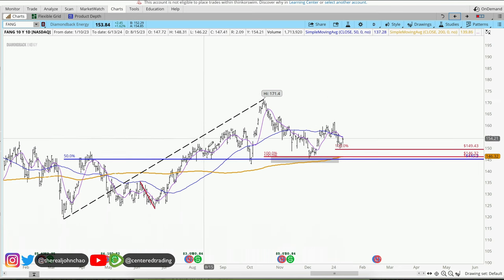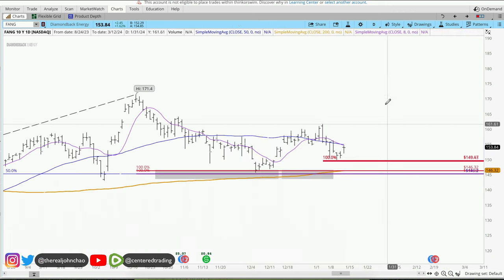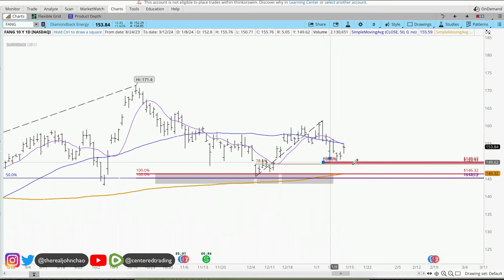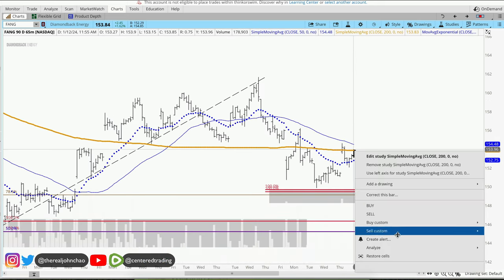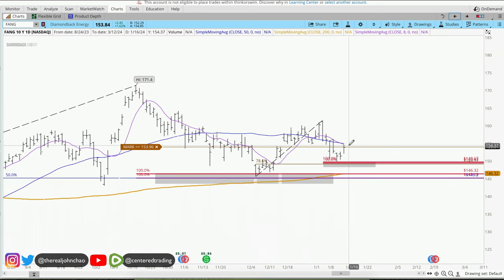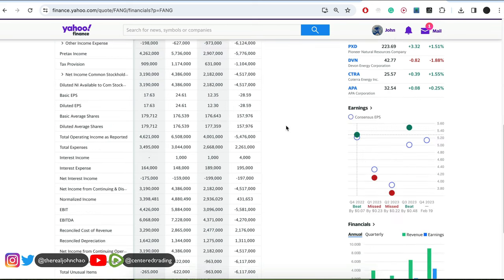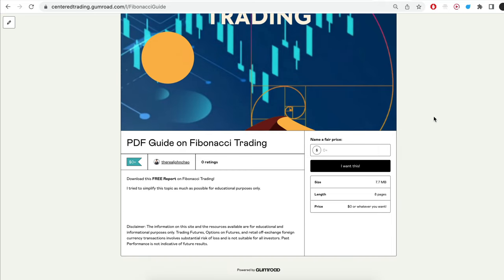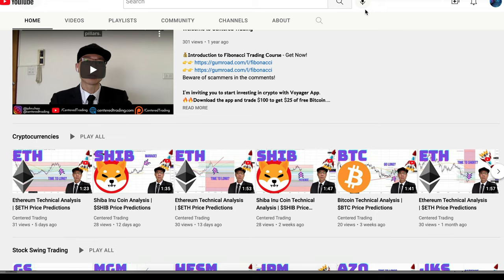DIAMONDBACK ENERGY Technical Analysis | Is $150 a Buy or Sell Signal? $FANG Price Predictions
DIAMONDBACK ENERGY had a decent pullback recently. Let's see if this pullback is a good place to long $FANG

Timestamp
0:00 Intro
0:15 Setting up Symmetry Support
0:29 Setting up Fibonacci Retracements
0:34 Plan the Moves Ahead
0:54 Sign Up for the FREE Fibonacci Zone Newsletter
1:13 Have You Subscribed to Our Channel? Sub Now!

💡 BTC: 3JQnmjFCMLAkw1yQEA4oVSXk7k4LsiEiWK
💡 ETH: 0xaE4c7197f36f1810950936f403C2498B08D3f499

- Composure
- Clarity
- Commitment

Is DIAMONDBACK ENERGY a good stock to buy?